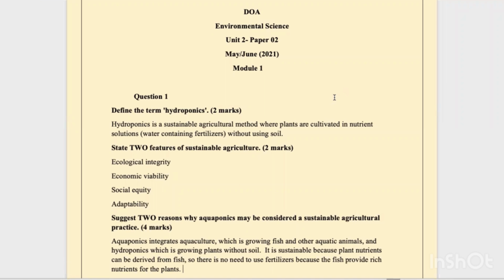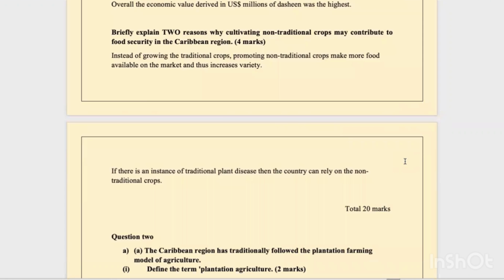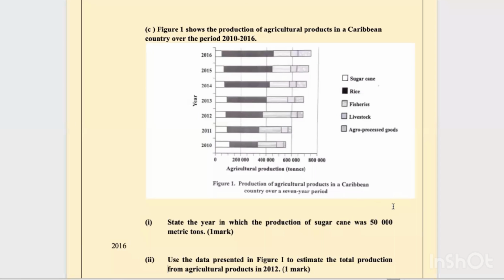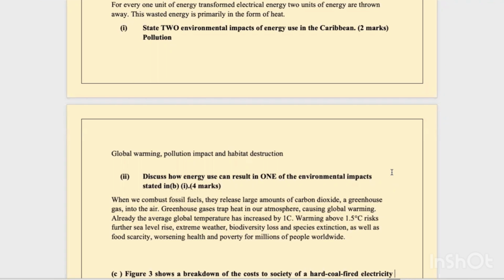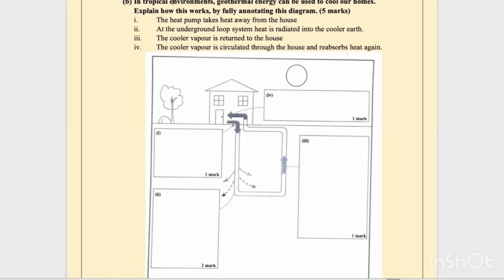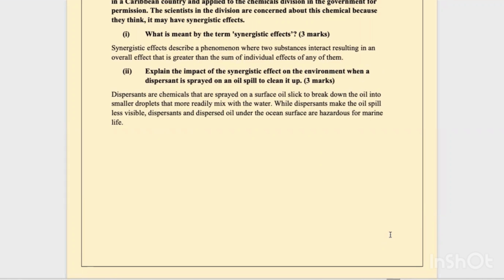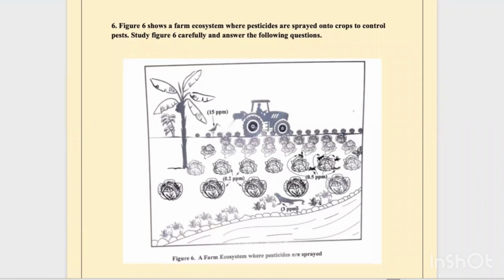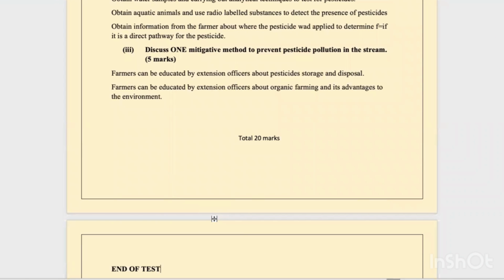CAPE Environmental Science Unit II 2021 Paper Two Solutions